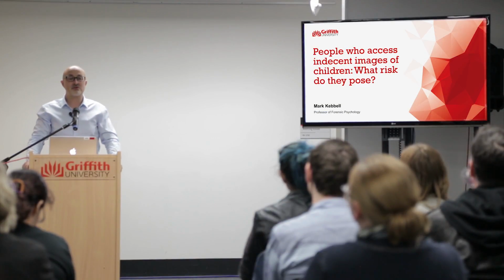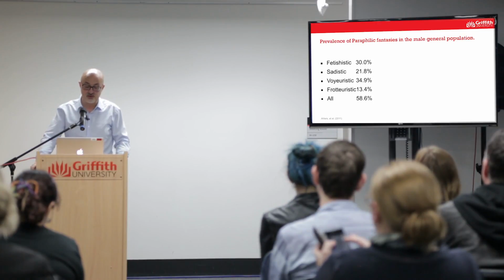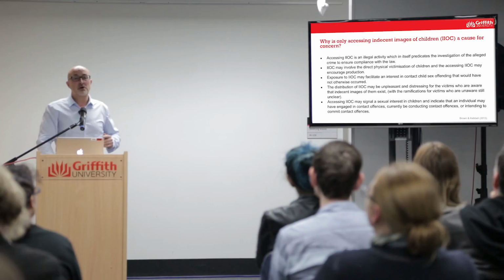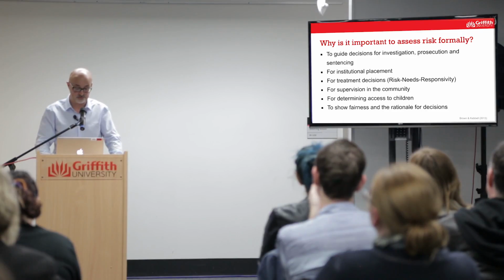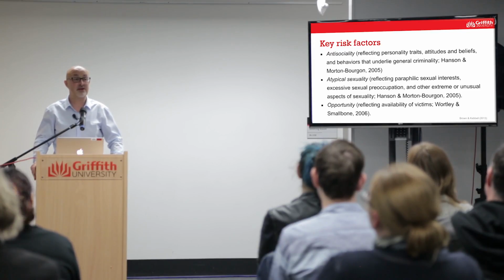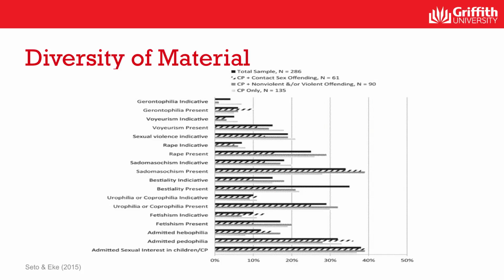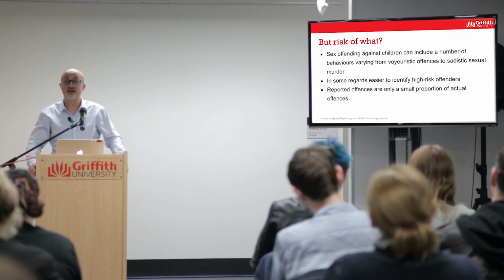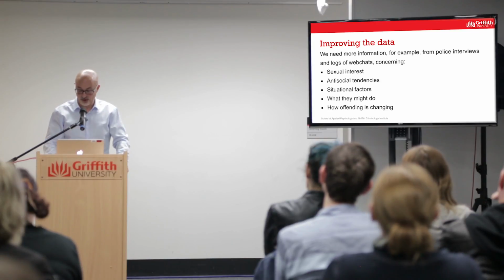People who access indecent images of children: What risk do they pose?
Presentation by Prof Mark Kebbell

Technology means that many people are accessing indecent images of children. This poses a challenge for the legal system in deciding what should be done with these people. Mark will discuss some of the critical issues concerning what risk these people pose and how risks should be managed.

Mark is an academic at Griffith University. He does research on investigative psychology, with a focus on the investigation and prosecution of serious crime.

Recorded: Tuesday 18 August, 2016